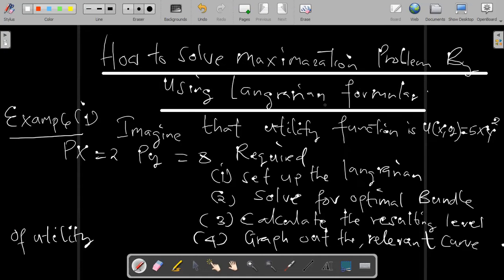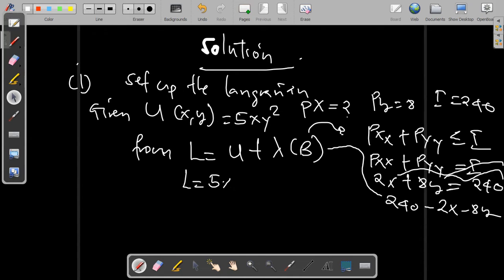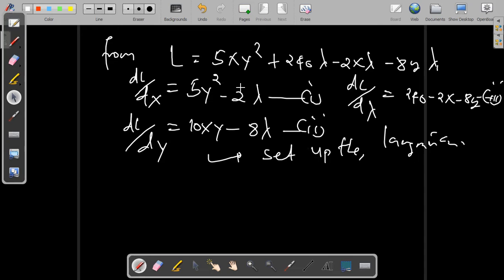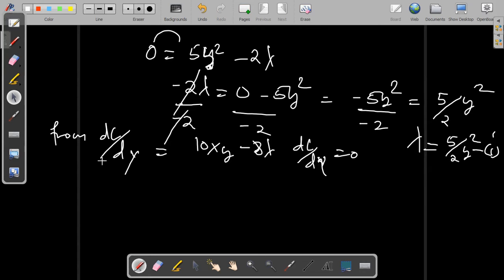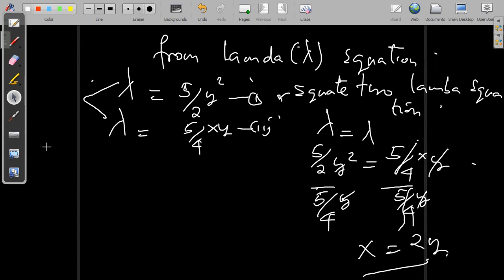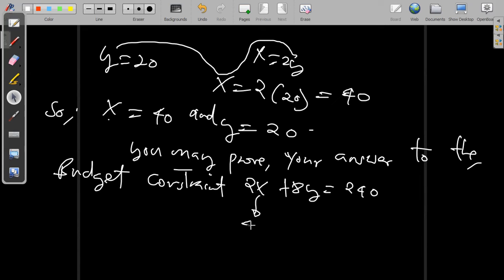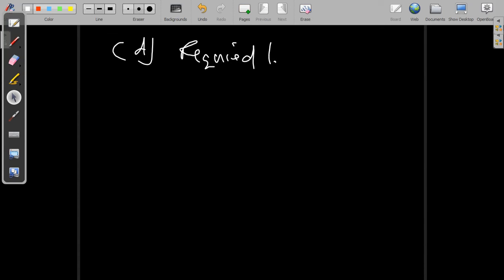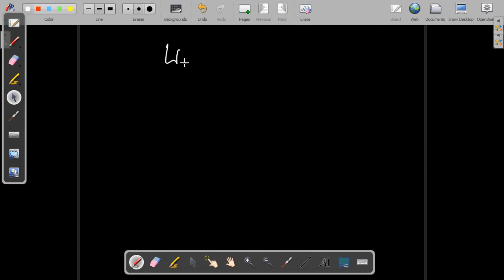''LAGRANGIAN UTILITY MAXIMAZATION MADE SIMPLE: A BEGINNERS GUIDE"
''LAGRANGIAN UTILITY MAXIMAZATION MADE SIMPLE: A BEGINNERS GUIDE"FOR ALL ECONOMICS AND MATHEMATICS  UNIVERSITY, COLLEGES STUDENTS Enjoy applying Lagrarian concepts in solving different  maximization problems